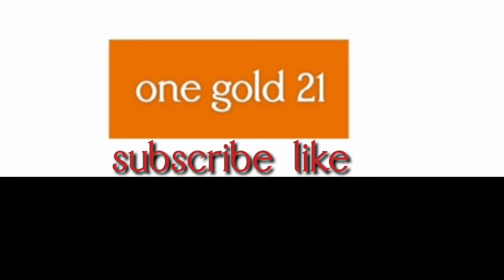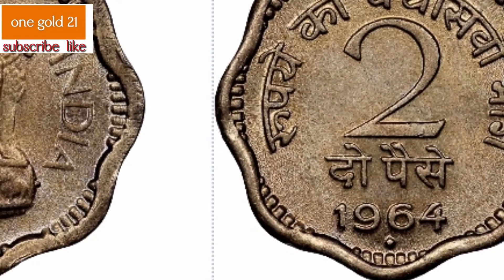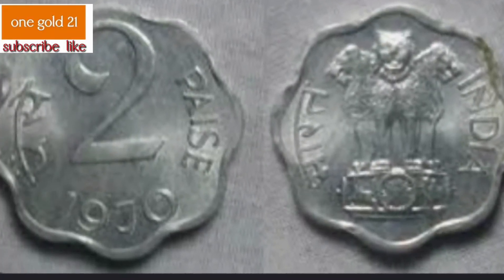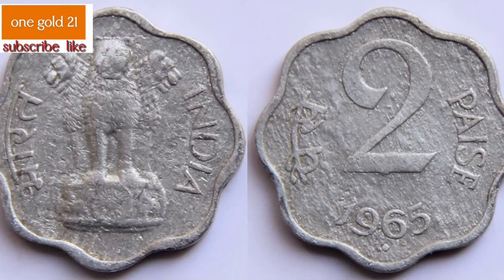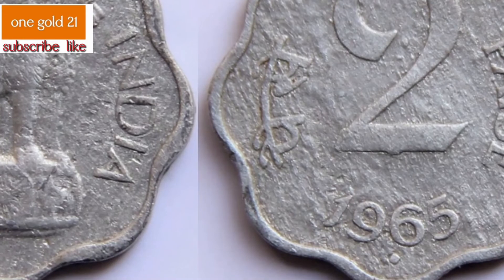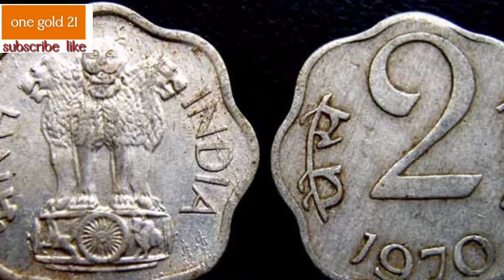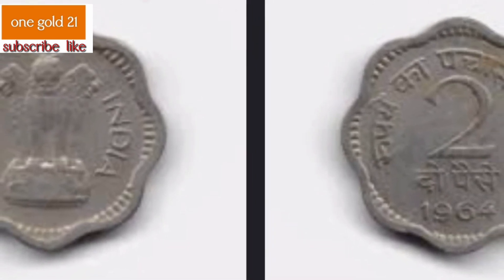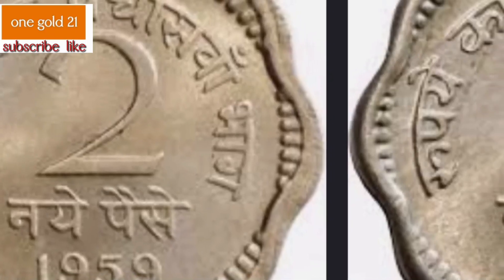720k file: India 2 paisa coin full review in English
Prior to 1957, Indian rupee was not decimalised and the rupee from 1835 to 1957 AD was further divided into 16 annas. Each anna was further divided to four Indian pices and each pice into three Indian pies till 1947 when the pie was demonetized. In 1955, India amended the "Indian Coinage Act" to adopt the metric system for coinage. Paisa coins were introduced in 1957, but from 1957 to 1964 the coin was called "Naya Paisa" (English: New Paisa). On 1 June 1964, the term "Naya" was dropped and the denomination was simply called "One paisa". Paisa coins were issued as a part of "The Decimal Series".[